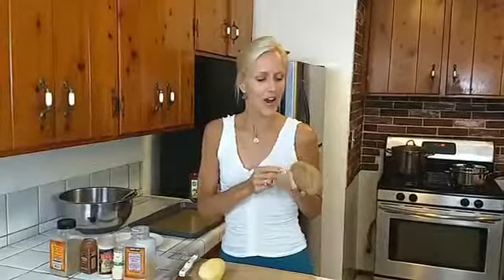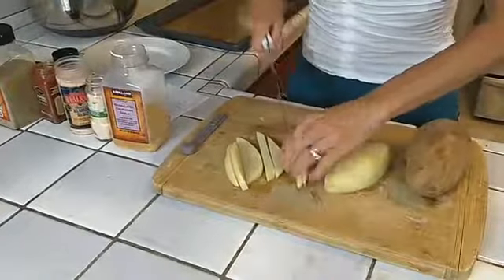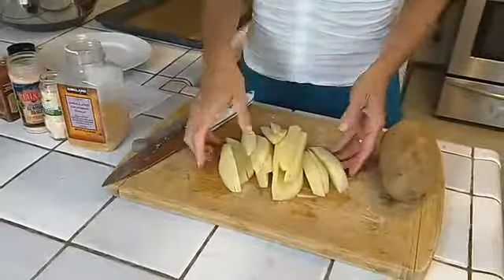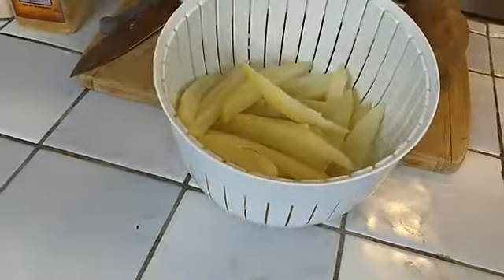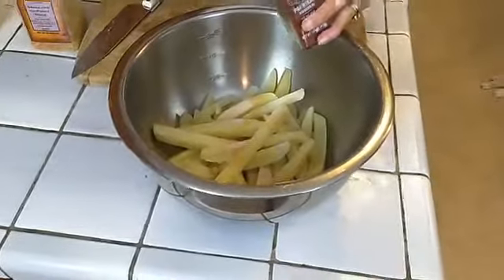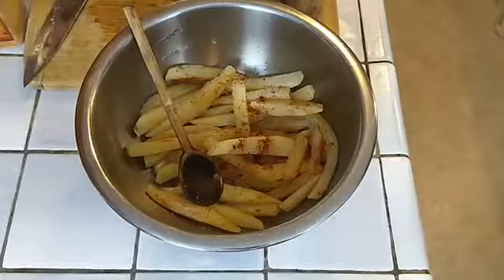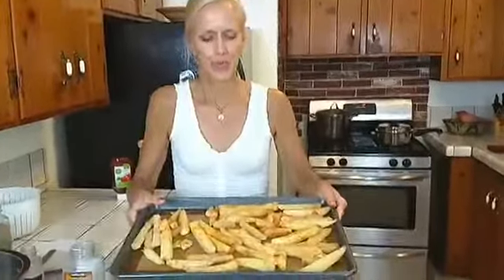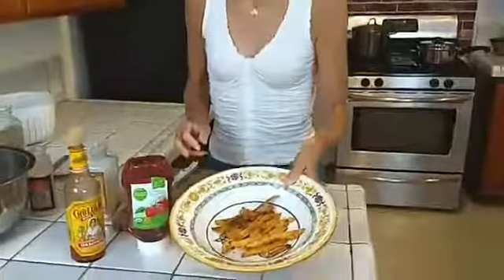Oil-Free Crispy French Fries with Kathleen Kastner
This savory french fry recipe by Shelly Hughes is amazing!
4 potatoes, peeled and chopped into french fry shapes
Boil them on the stove for 8 minutes. (Don't overcook or they will fall apart)
Drain the water and toss with salt, pepper and any other seasonings you prefer, like garlic powder, or chili powder.
Bake at 425 for 25 minutes, until crispy.
ENJOY with your favorite condiments!